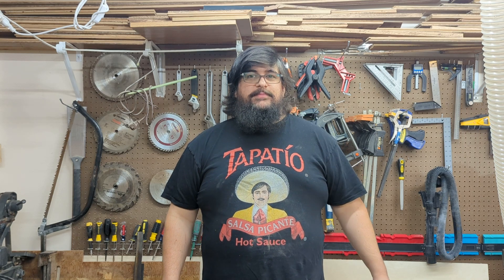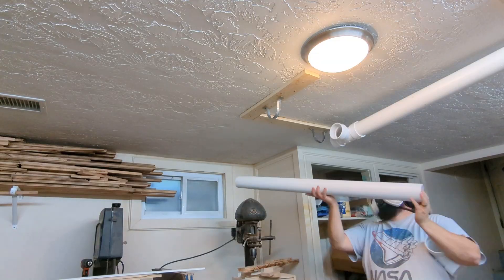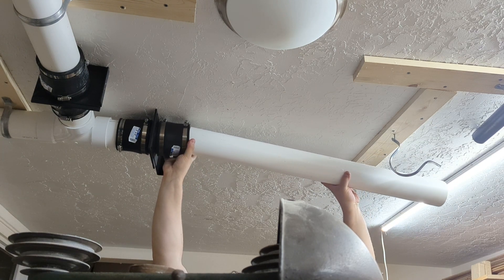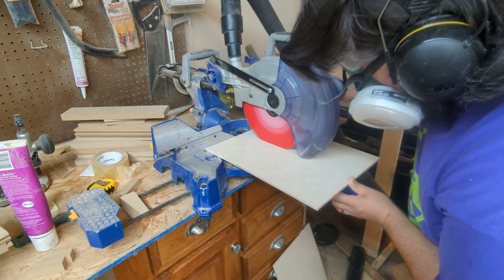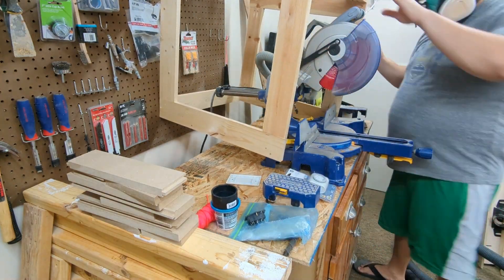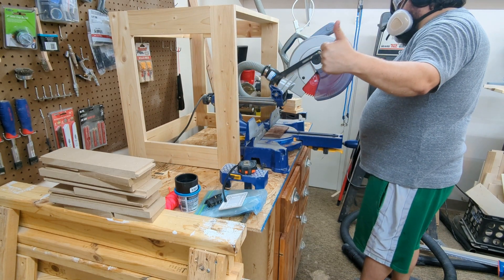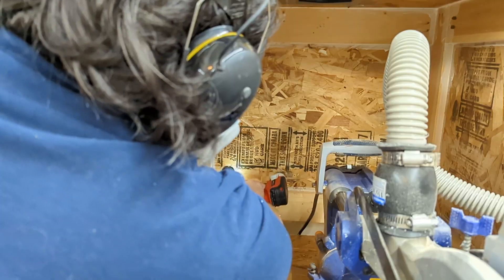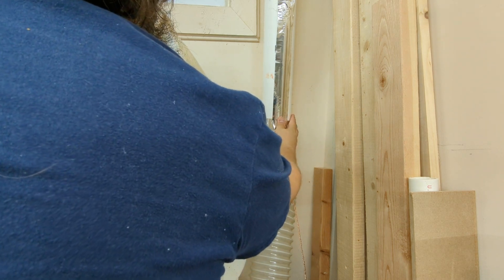Small Shop Dust Collection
Small shop dust collection system made out of PVC.